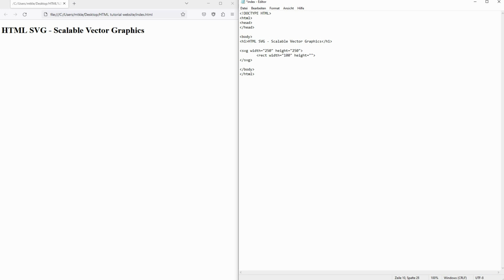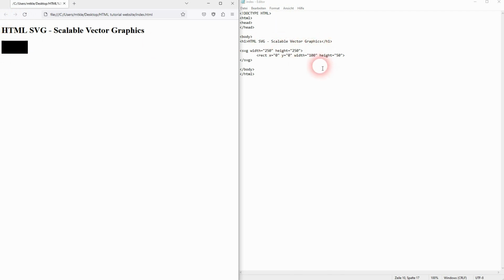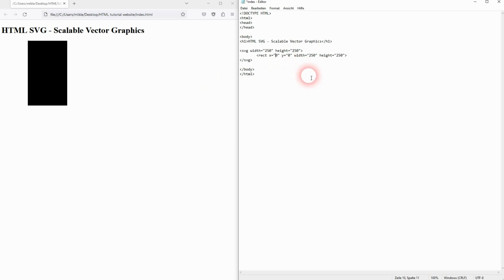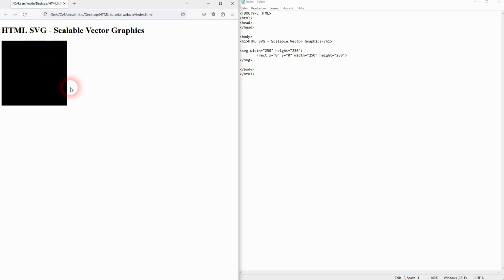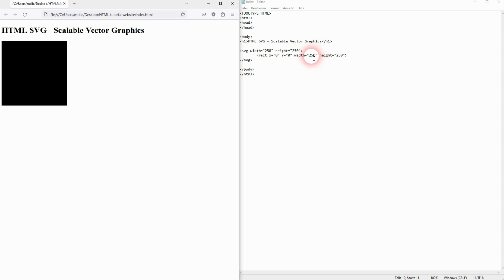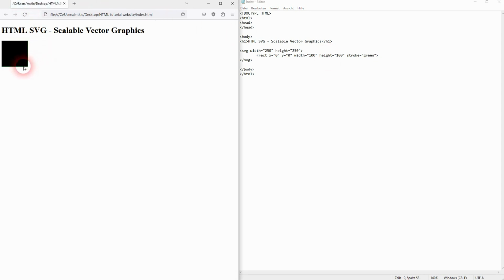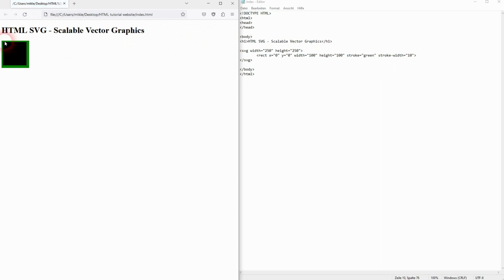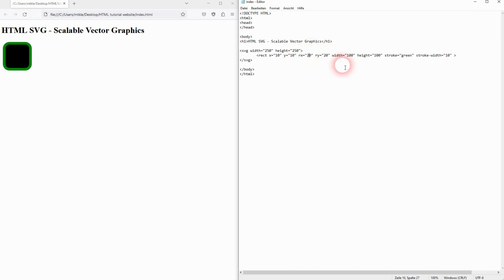Create a Rectangle with HTML SVG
In this tutorial I'll show you how to create a rectangle using HTML SVG.